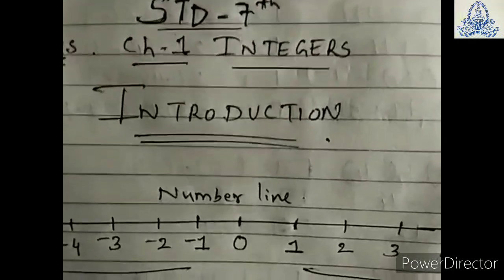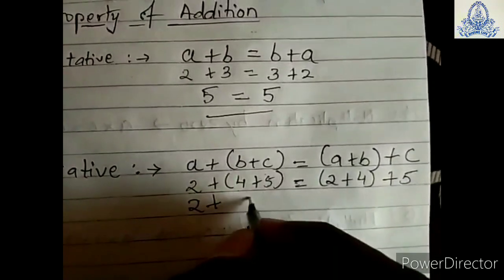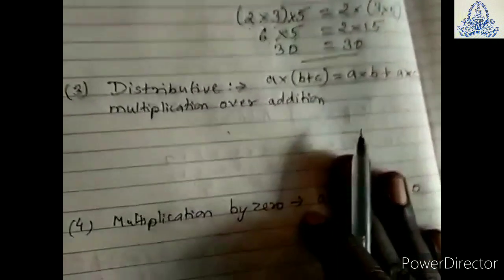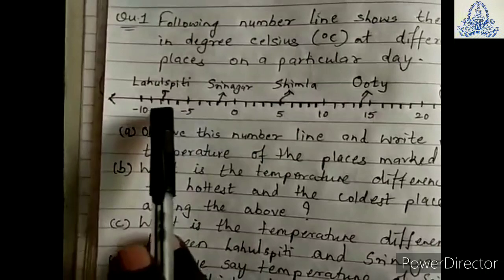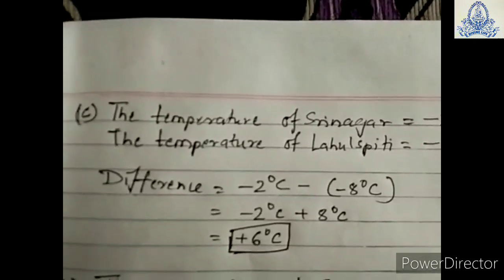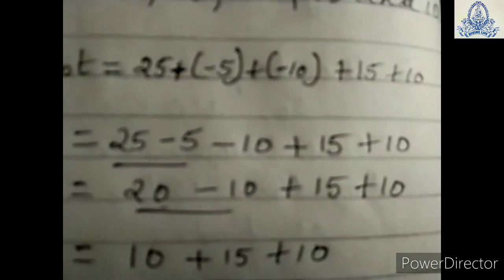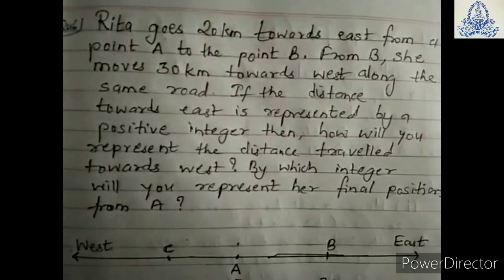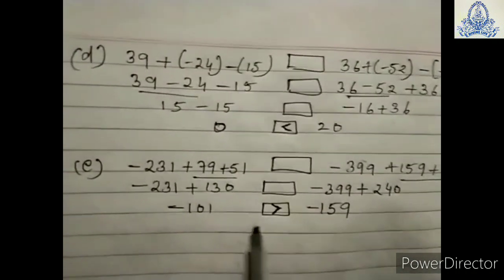7th Maths Integers.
Std - 7th Subject - Mathematics. Ch -1 Integers. Introduction & Property of Addition and Multiplication. Exercise - 1.1